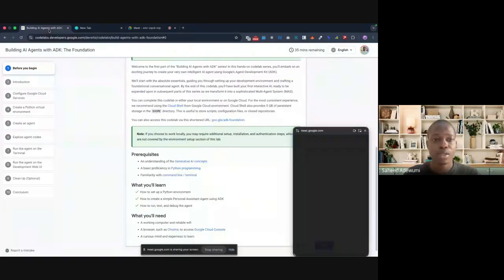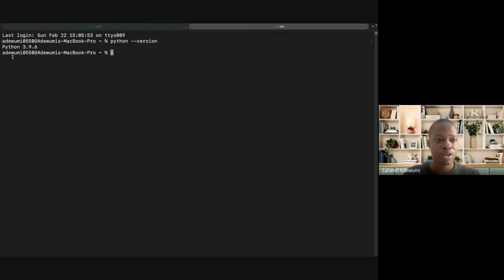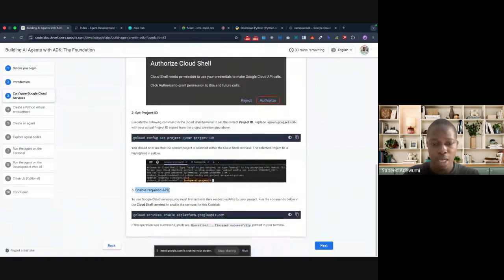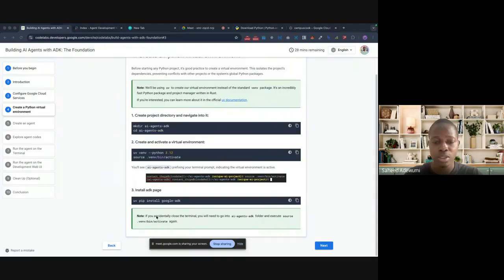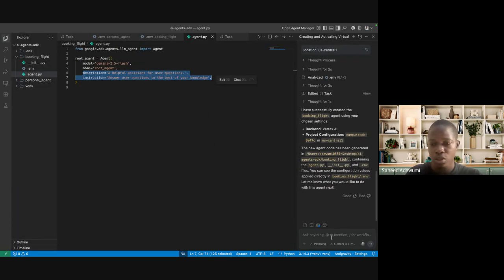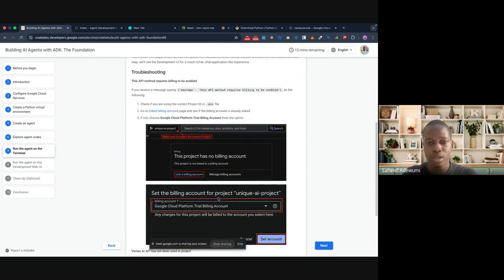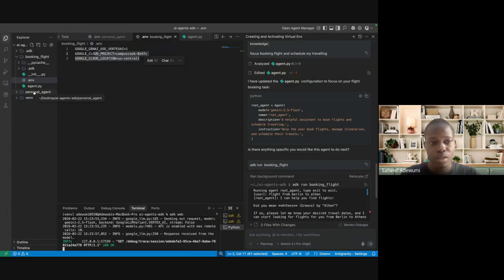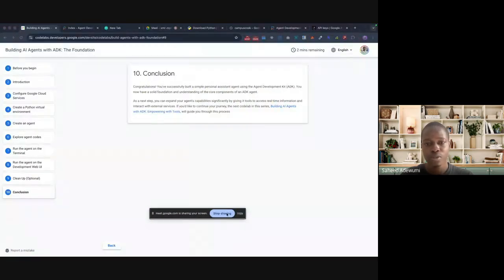Build with AI 2026: Agentic Hackathon PART 1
In this technical workshop, Saheed Adewumi (Google Developer Expert in Cloud, AI, & ML) walks us through the complete process of building an AI Agent from scratch using the latest Google ecosystem.

This isn't just theory—this is a Build with AI 2026 deep dive into creating autonomous agents that can think, plan, and execute tasks.

🛠️ In this Workshop:
The Tools: We use Antigravity, Google’s specialized IDE designed for agent orchestration and multi-agent workflows.

The Brain: We power our agent with Gemini 3, leveraging its advanced reasoning to handle complex, multi-step instructions.

The Framework: Learn how to use the Agent Development Kit (ADK) to define agent "Skills" and connect them to real-world tools.

📋 What you will build:
By following this recording, you will learn how to initialize an ADK project, configure Gemini as the core model, and use the Antigravity Manager View to monitor your agent's thought process and actions in real-time.

🎙️ About the Speaker:
Saheed Adewumi is a renowned GDE in Cloud and AI, specializing in building scalable machine learning solutions on Google Cloud.

📅 Event Context:
This video is the recording of Part 1 of the "Build with AI 2026: Agentic Hackathon" hosted by GDG Ahlen. This session provided the technical foundation for our teams to build their own agents for the final in-person pitch day.